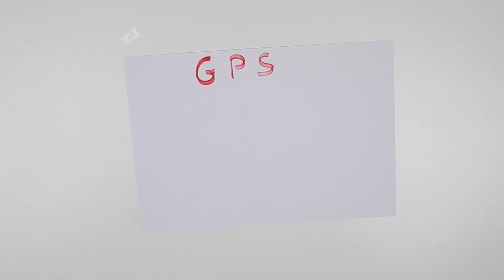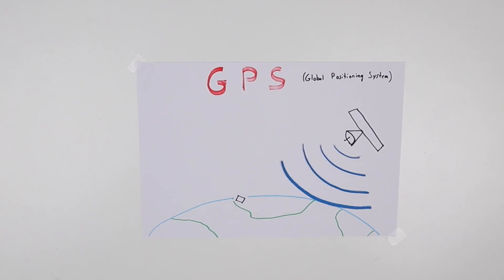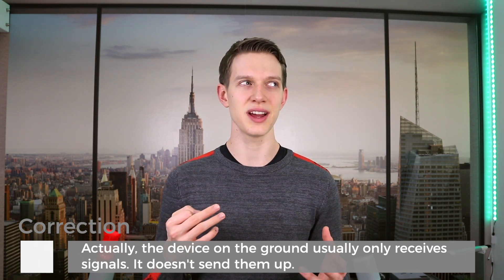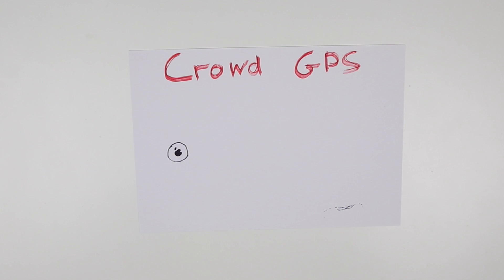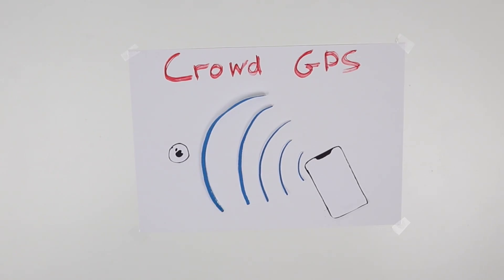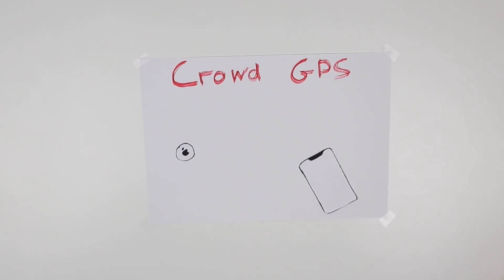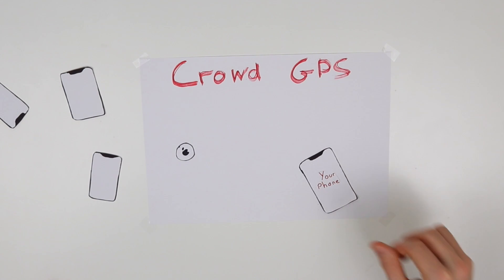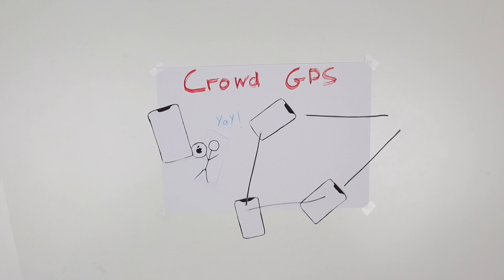How Apple AirTags Will Work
Apple is set to release their own tracking devices, similar to Tile and TrackR, at some point in the next year. The apple AirTags will probably rely on a crowd GPS system, which is what I try to explain here.

Hey Everyone!

-TechByte